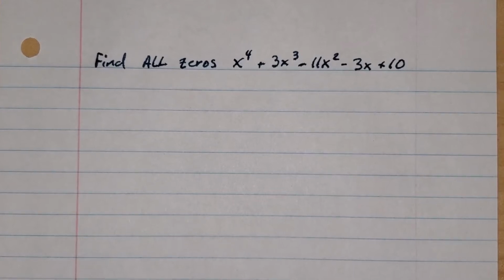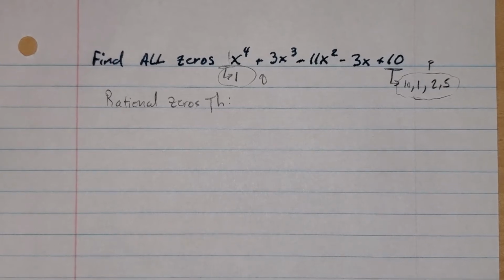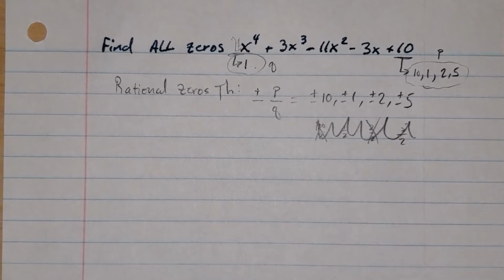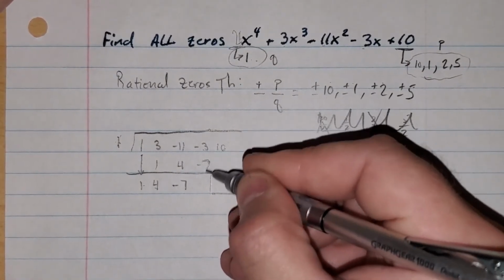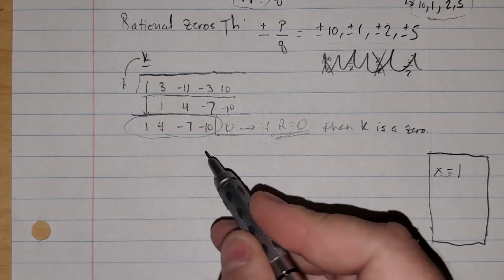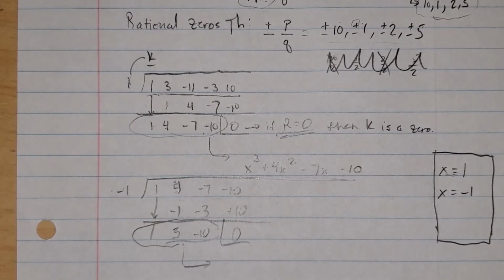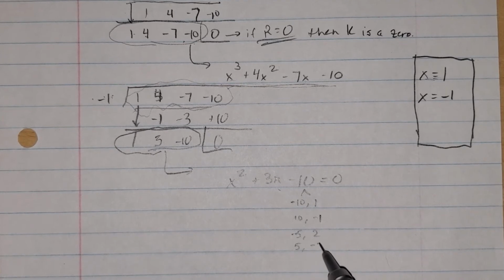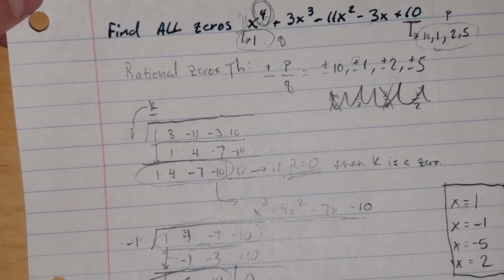Algebra - Find ALL zeros for a polynomial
In this video we apply the rational zeros theorem (or rational roots theorem as called by some) and the remainder theorem to find all zeros for a polynomial degree greater than 3.  Using synthetic division, we find all of the zeros for the given polynomial.  I hope this helps someone.